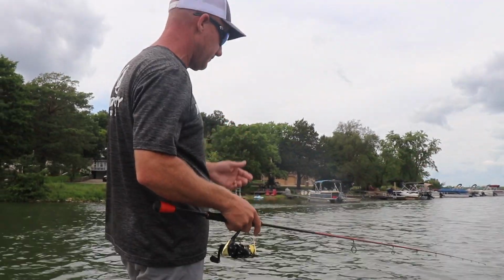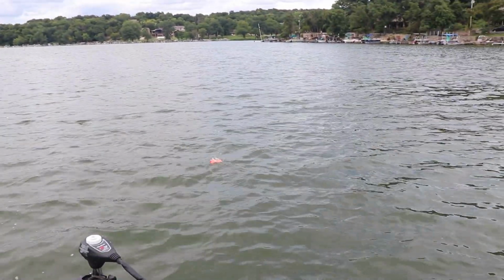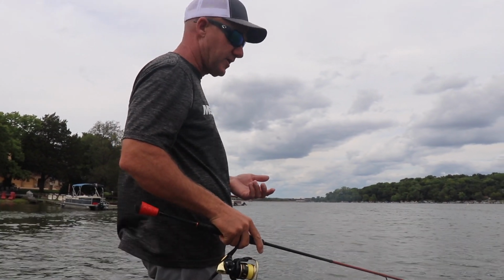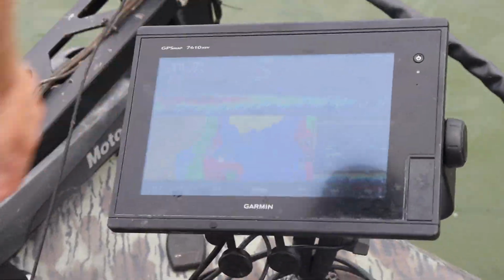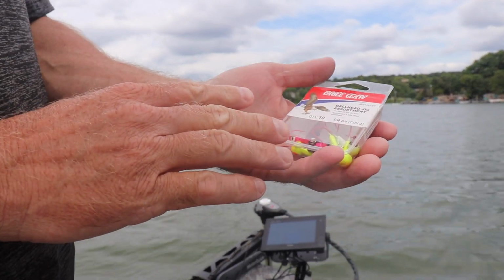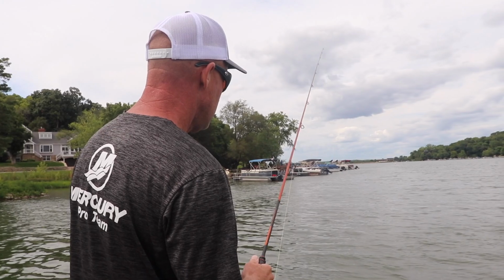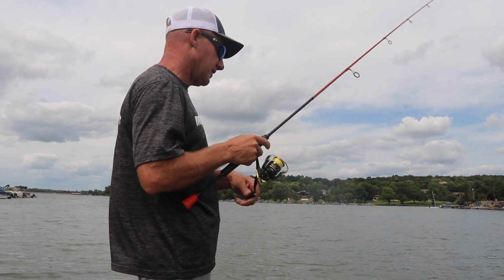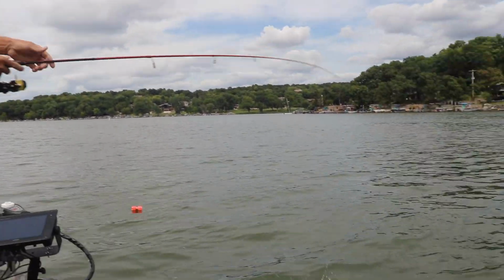Crappie Jiggin' - How To Catch MORE Crappie With A JIG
Fishing with Crappie jigs can be an exciting way to target and catch more Crappie. Brent Chapman shows you everything you need to know about how to catch more crappie with a jig. Crappie Jiggin 101, where to find crappie, how to fish a jig, what size jig to use, what jig body to use, what color jig and more.

KastKing Speed Demon Pro Rods
KastKing Speed Demon Pro Spinning Reel
KastKing Speed Demon pro Baitcast Reel
KastKing Royal Legend Elite Baitcast Reels
Kastking Bassinator Elite Baitcast Reel